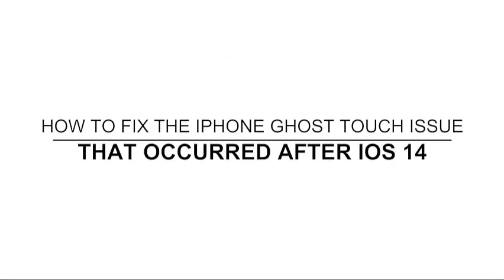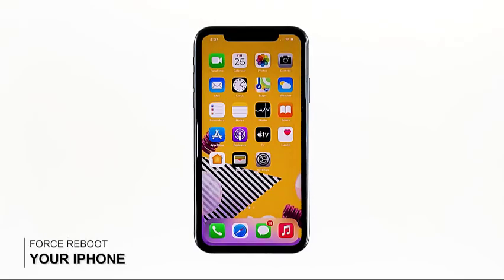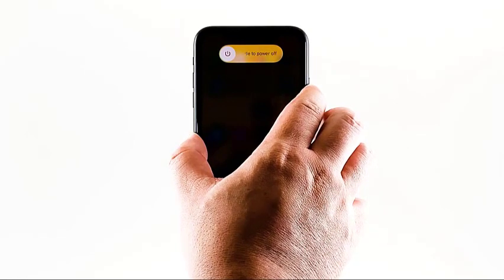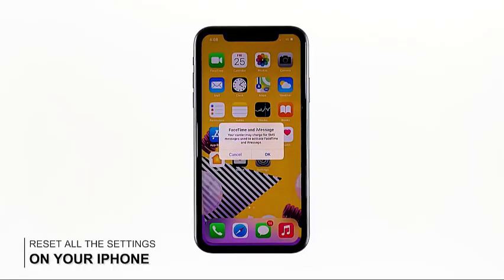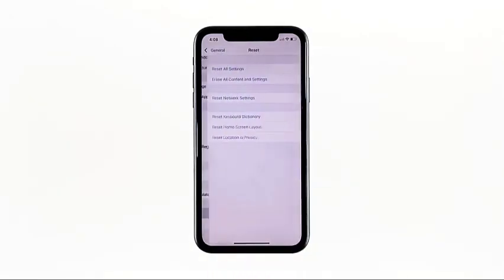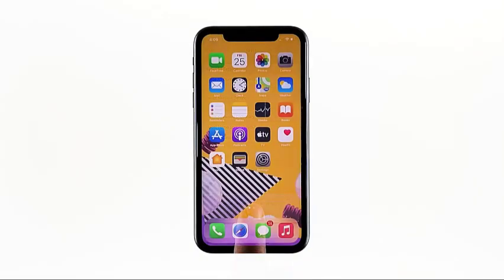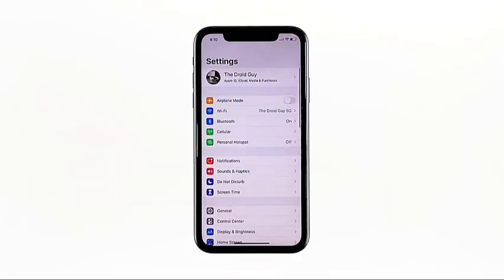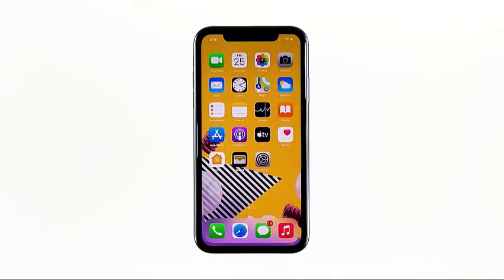iPhone Ghost Touch Issue After iOS 16 Update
In this video, i will be showing you what to do if your iphone has ghost touches after the ios 16 update.

00:30 Force reboot

01:07 Reset all the settings on your iPhone

01:55 Factory reset